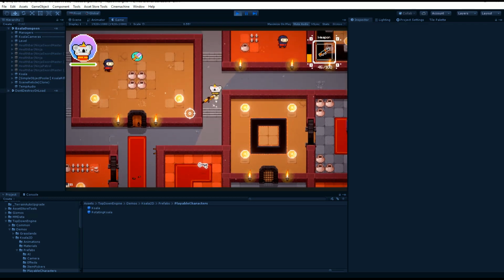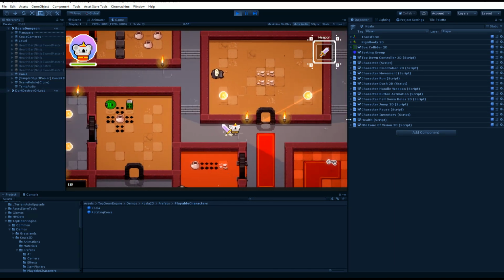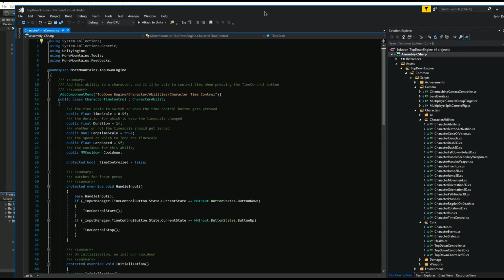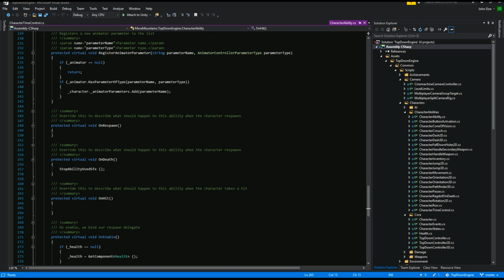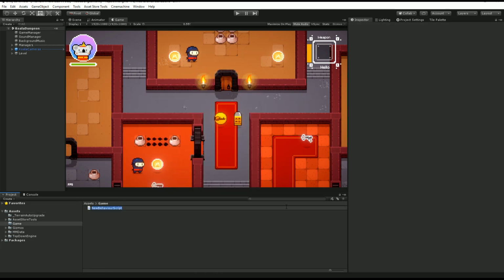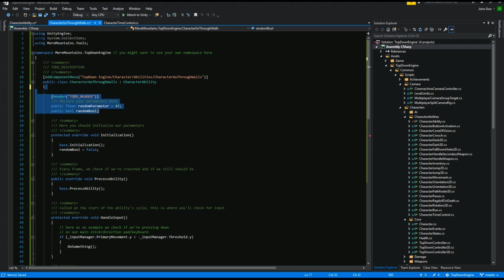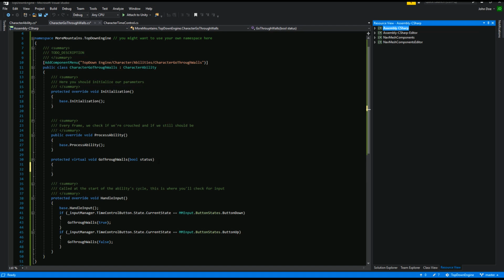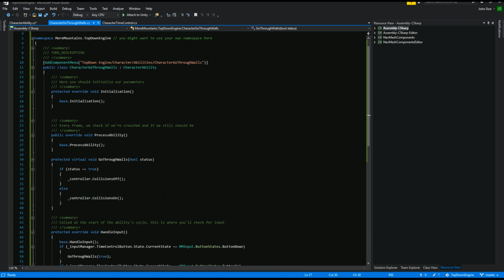TopDown Engine Tutorial : Character Abilities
This video explains how character abilities work in the TopDown Engine.

The TopDown Engine is a Unity top-down solution, available on the Unity Asset Store